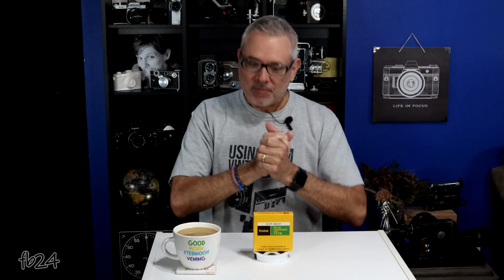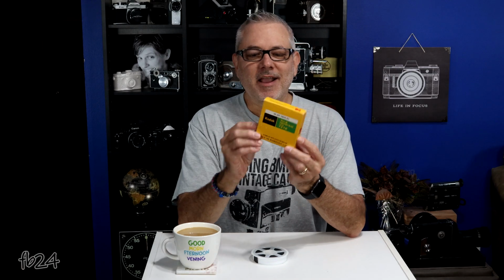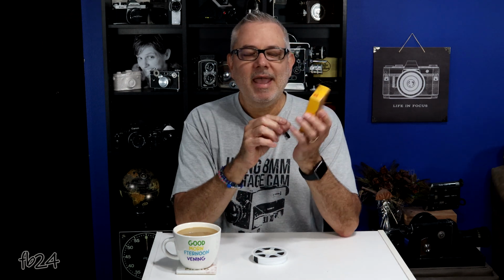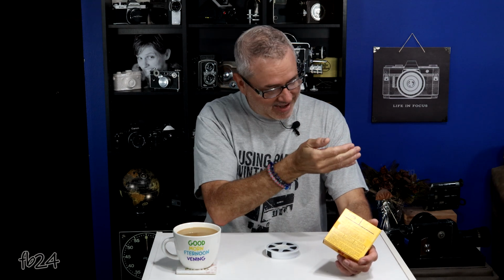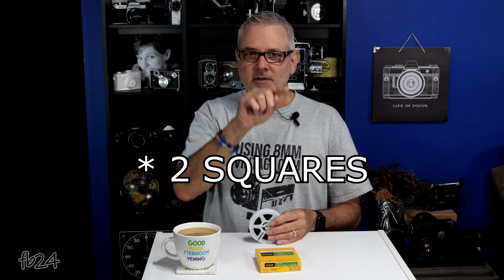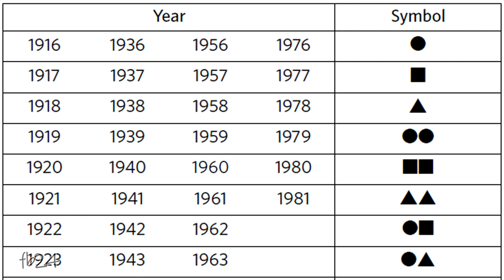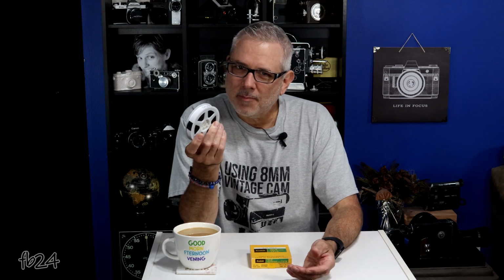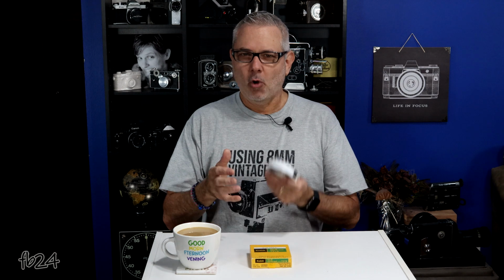65 Year Old 16mm Film Exposed & Never Developed | Kodak Tri-X 7278 | DIY Processing | Filmboy24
Round 60! I have an abundance of (and regularly obtain) old, random rolls of super 8 film that were shot many years ago by their original owners. These cartridges were either inside cameras (or cases) that I've purchased or included with other lots of film I've purchased over the years or in some cases, sent to me by viewers.

In this video, we're going to see what's on this particular roll of old Kodak Tri-X 7278 16mm film.

Equipment I used to make this YouTube Video:
Neewer LED-NL660 Light Kit
BOYA BY-M1 Microphone

My Livestream Camera:

Logitech C922X Pro